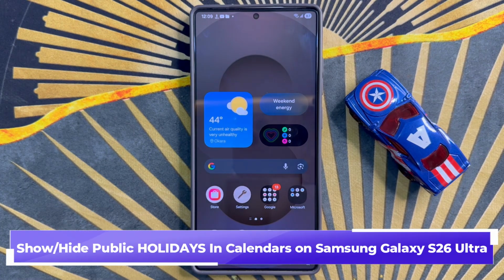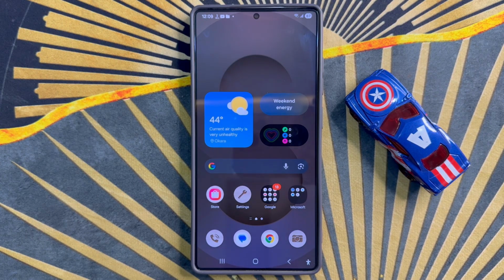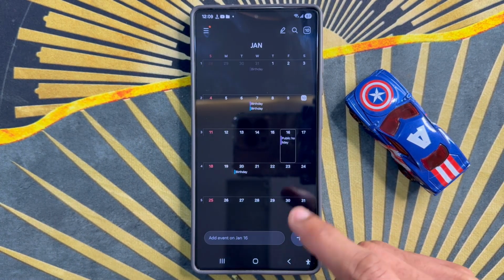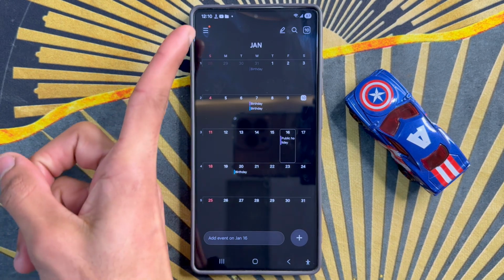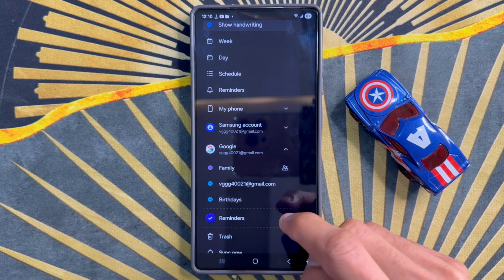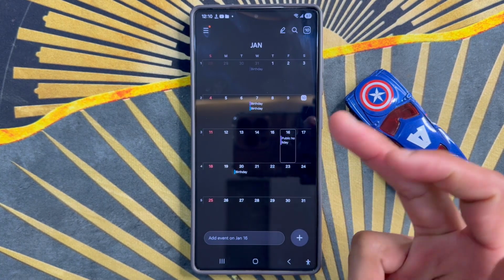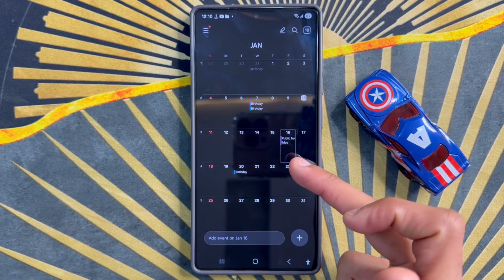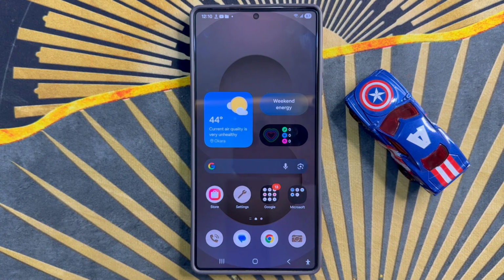How to Show/Hide Public HOLIDAYS In Calendars on Samsung Galaxy S26 Ultra